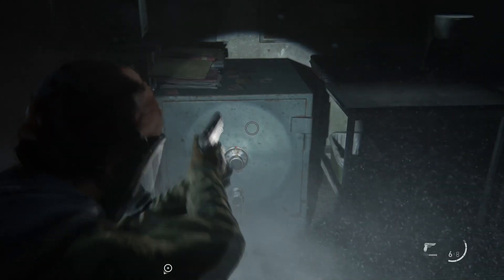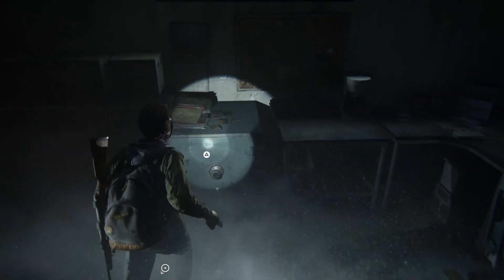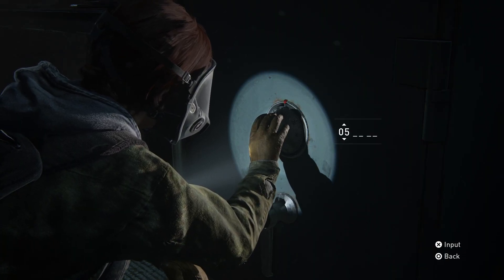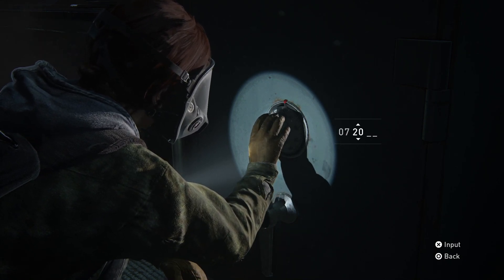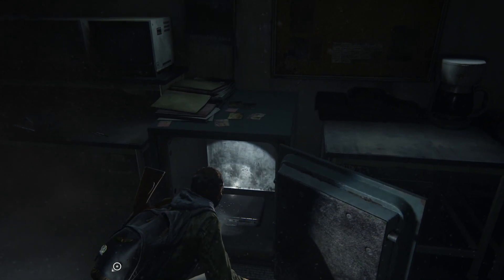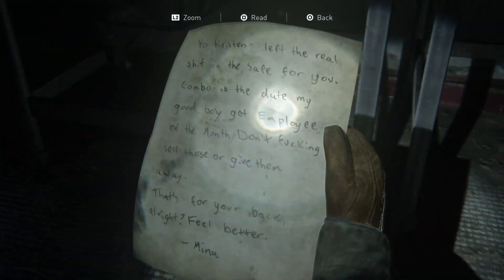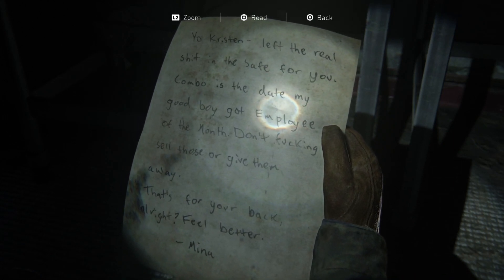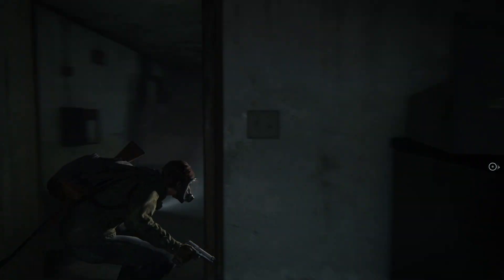HOW TO OPEN THE FIRST SAFE IN THE LAST OF US PART ll - THE GOOD BOY SAFE CODE TLOU 2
First vid on The Last Of Us Part ll on how to open the first safe you find, its relatively easy to be honest but dose take a bit of working out what the good boy msg means which I like! plenty more last of us content to come on the channel in the coming days hopefully!

TLOU2 videos on the channel

1. HOW TO OPEN THE FIRST SAFE IN THE LAST OF US PART ll - THE GOOD BOY SAFE CODE TLOU 2